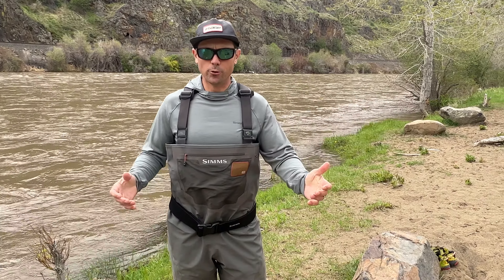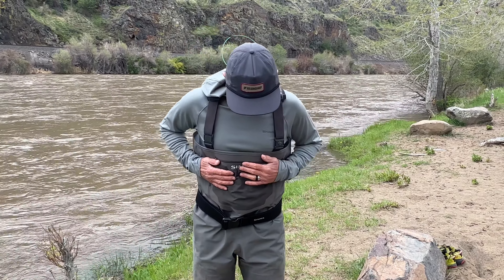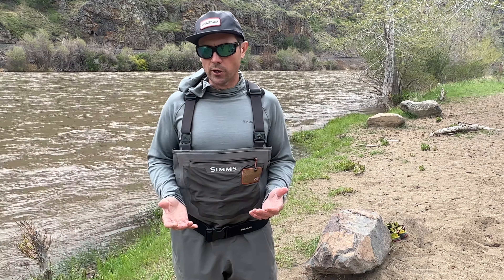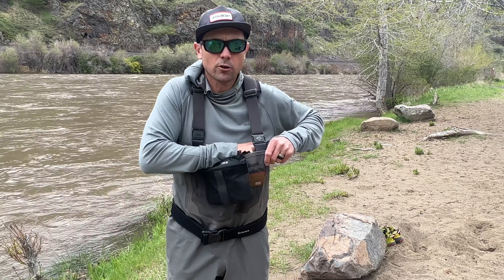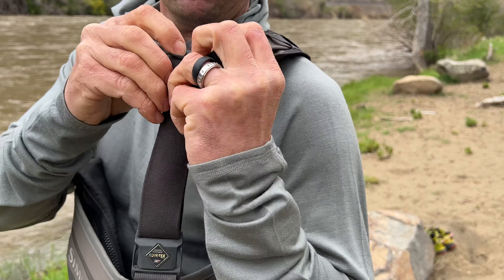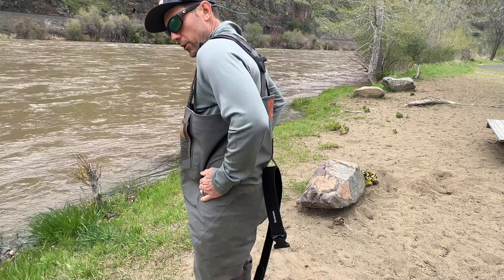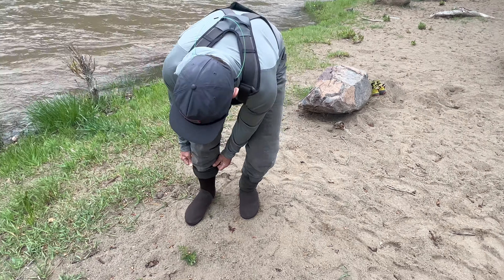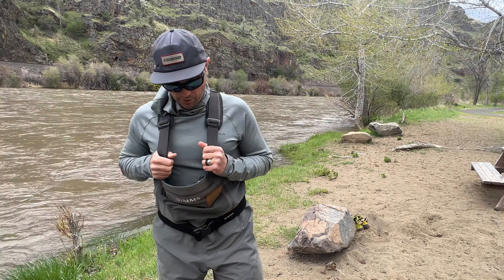Simms G3 Wader Review II - Size Medium 1+ Year of Use // Gear Review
The G3 has been a reliable wader, a year is a good test. No leaks, no patches. I would change a few small things about the design but overall it's a good wader.